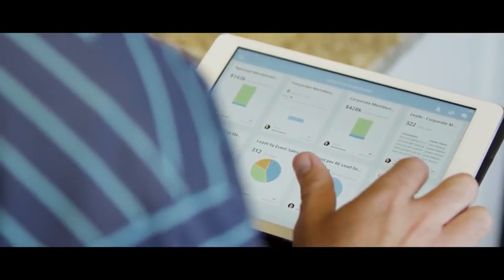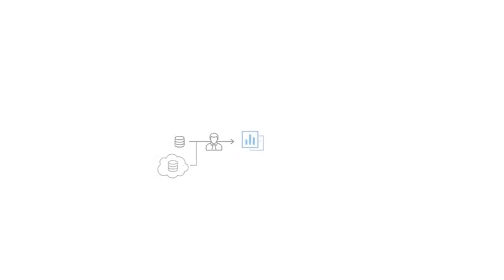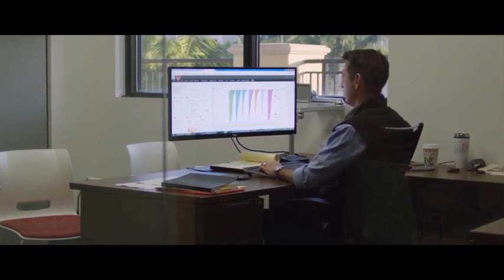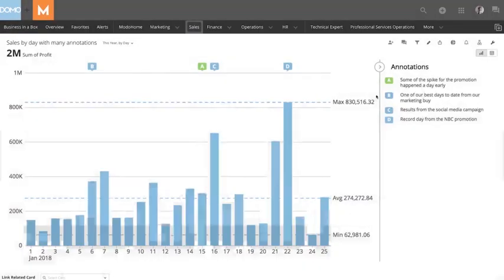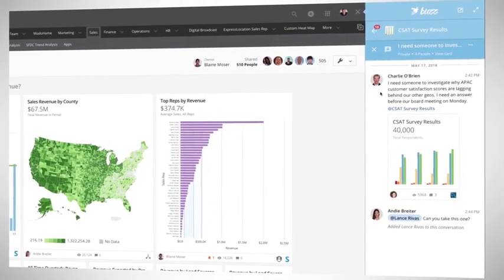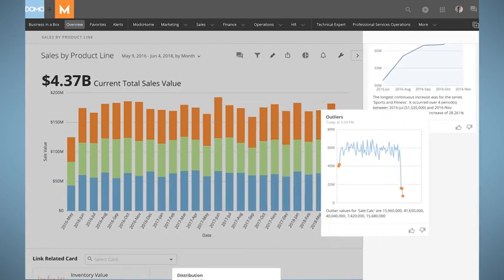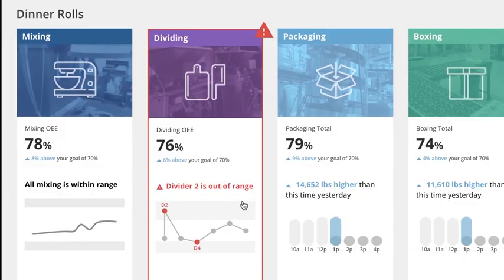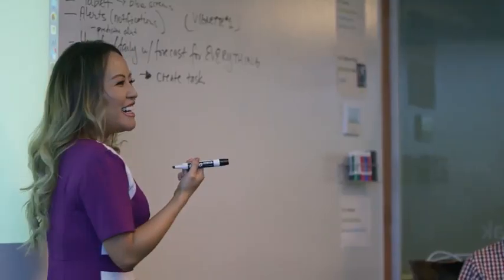The 7 Pillars of Domo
The Seven Pillars of Domo are: 1.Connect: Integrate from all sources 2. Store: Cache data for fast queries 3. Prepare: Cleanse, join, and combine 4.Visualize: Empower all with insights 5. Collaborate: Enable seamless collaboration 6. Predict: Get predictive insights 7. Extend: Build on the Domo platform.